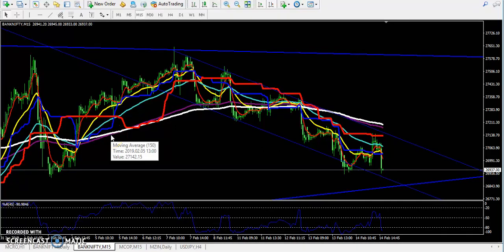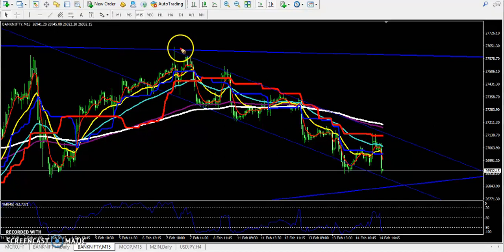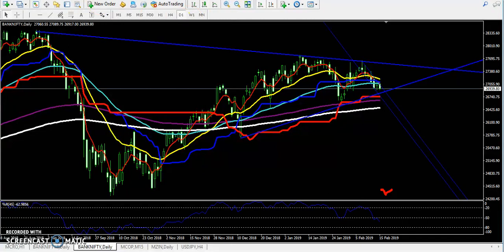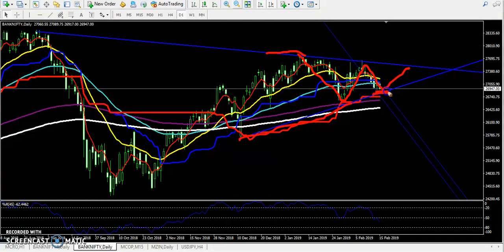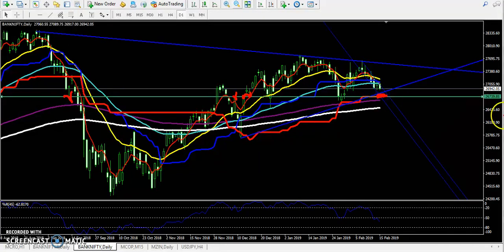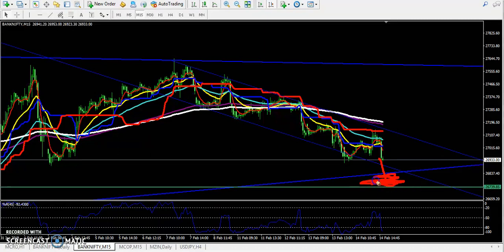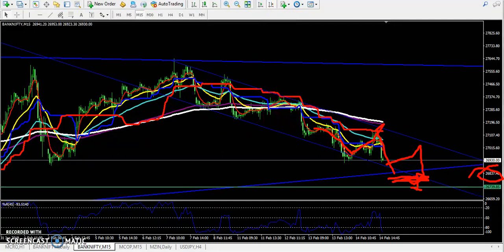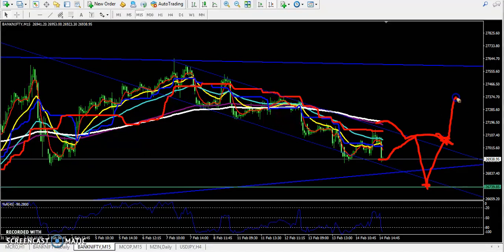Today Bank Nifty Market Research 15.02.2019 (English)